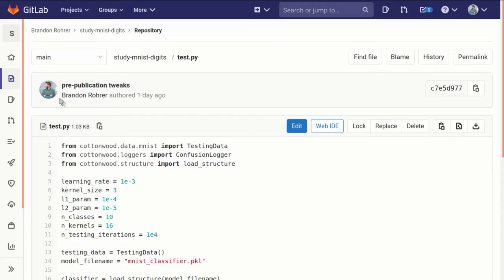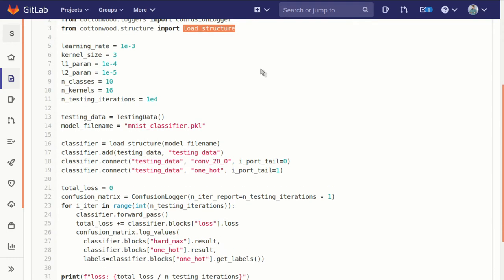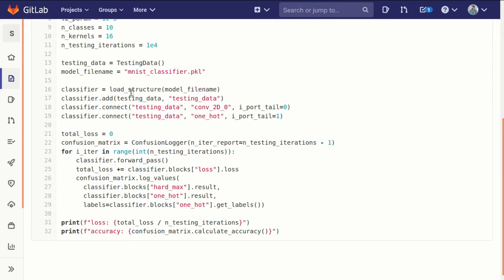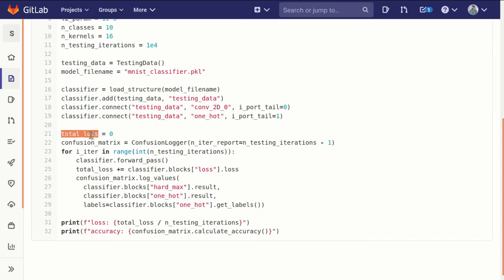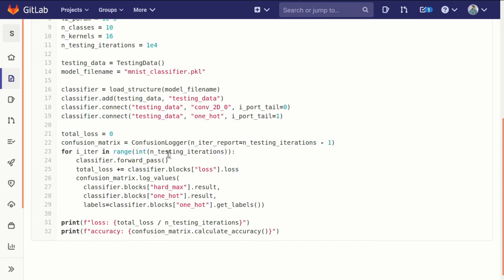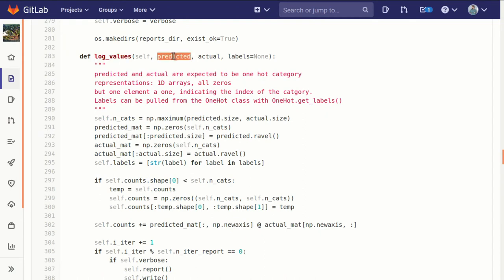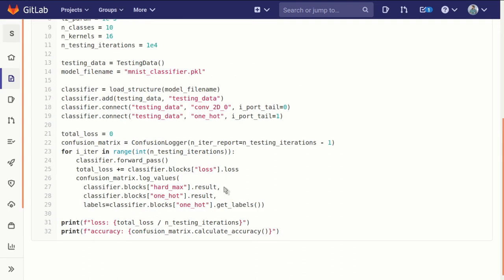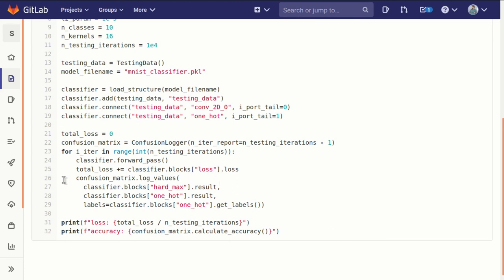Build a 2D convolutional neural network, part 12: Testing loop